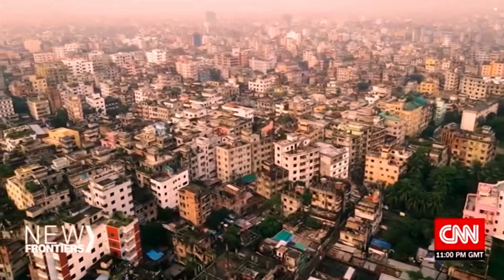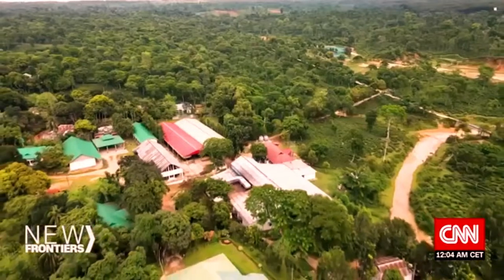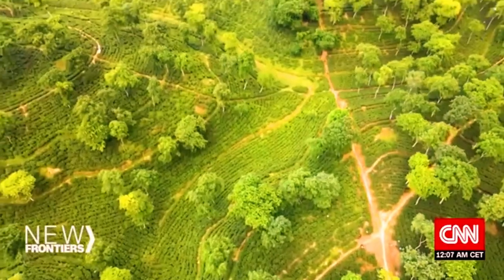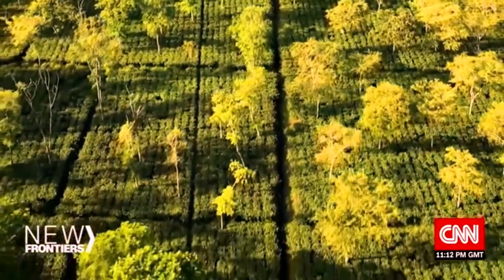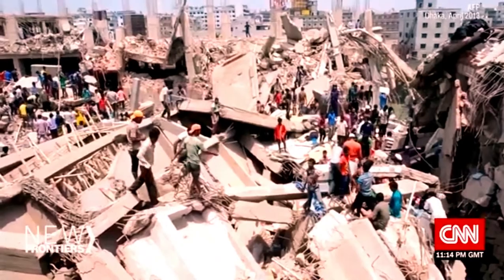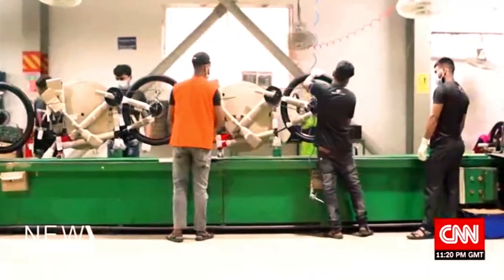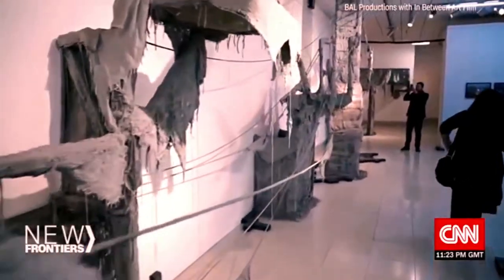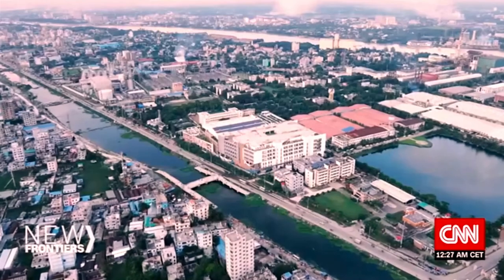CNN's 'New Frontiers' meets the entrepreneurs working to transform Bangladesh's future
CNN's 'New Frontiers' casts a spotlight on Bangladesh and explores how the country is hard at work building on its rich history to secure a brighter future. From business innovations to creative passions, CNN meets the changemakers who - inspired by tradition - have their sights set on new frontiers.

The journey begins by meeting the innovators who are shaking up traditional industries. Bangladeshi scientist Mubarak Ahmad Khan has developed an eco-friendly alternative to plastic shopping bags using a strong natural fiber called jute, and is even working on jute-based personal protective equipment. Meanwhile, Nasir Uddin Khan, manager of a local tea garden in the hilly region of Sylhet, shares his contribution to the country's tea industry: a brand-new variety of yellow tea which he developed after months of experimentation.

Next, it's off to the very northern tip of Bangladesh, home to the Kazi & Kazi Tea Estate - the only USDA-certified organic tea garden in the country. CNN hears from Kazi Anis Ahmed, whose family founded the company with a view to help develop and empower the surrounding community. The business employs locals at the tea garden and has set up a dairy cooperative with neighboring residents. Meanwhile, the readymade garment industry is also helping foster societal change. CNN meets Vidiya Amrit Khan, one of the few women running a garment factory in Bangladesh.

The program then explores Bangladesh's growing bicycle sector with an inside look at the country's largest bike manufacturer, Meghna Group. CNN hears from Vice Chairman Rashiqur Rahman Mahin about the company's bike brand Veloce – one of the first Bangladeshi-branded bicycles. The boom of BDCyclists, the largest recreational biking group in Bangladesh, has been integral to Veloce's success, and has helped cultivate an entire ecosystem based on biking culture.

As the country looks towards the future, a new generation is bolstering the arts and culture sector. CNN hears from Nadia Samdani, a prominent art philanthropist and the mastermind behind the Dhaka Art Summit - one of South Asia's largest art events aimed at bolstering the work of homegrown creatives. Finally, we meet Dhaka-based designer Sonia Musa, who is part of a growing group of Bangladeshi fashion designers dedicated to high-end tailoring as opposed to the readymade garments the country has traditionally been known for.